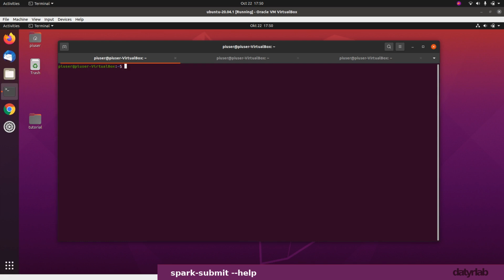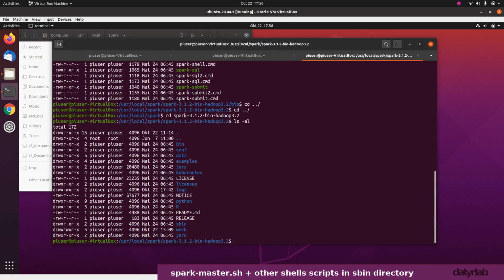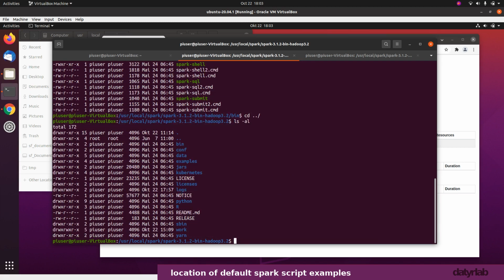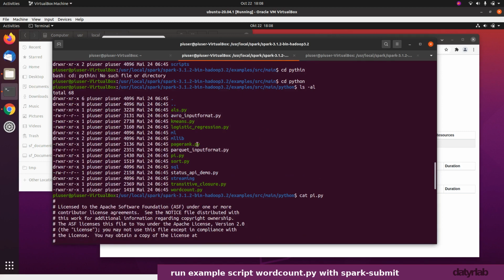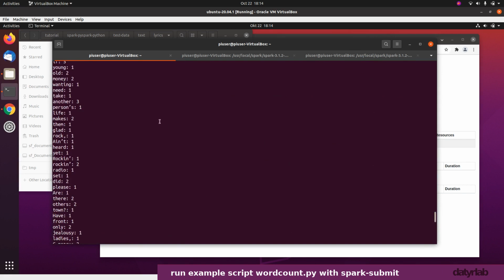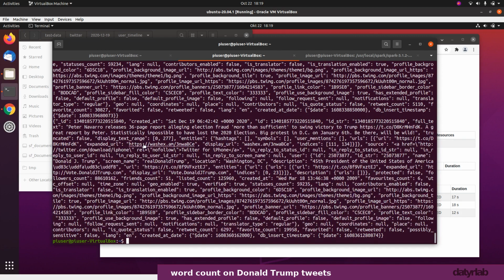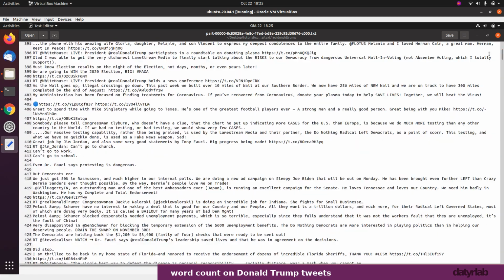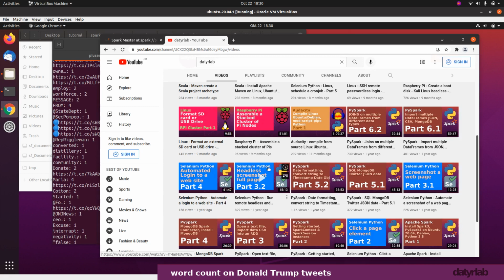Spark-Submit - Deploy PySpark Jobs on a Standalone Single Node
00:00 - spark-submit --help
02:30 - location of spark-submit executable
04:12 - confirm your .bashrc has spark environment path set
05:50 - spark-master.sh + other shells scripts in sbin directory
07:01 - start spark master with sbin/spark-master.sh
07:54 - localhost:8080 for spark master in a web browser
08:24 - start a worker node with bin/spark-class
10:55 - location of default spark script examples
13:07 - run example script pi.py with spark-submit
17:04 - run example script wordcount.py with spark-submit
23:25 -  validate spark jobs in spark master web UI
24:07 - word count on Donald Trump tweets

If you're a beginner to Spark or Python then you might find these other videos useful